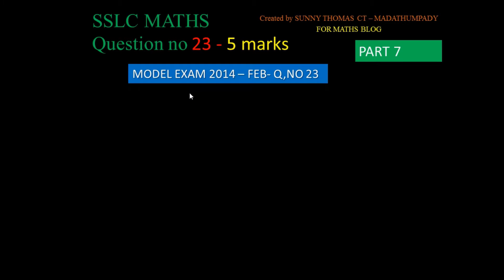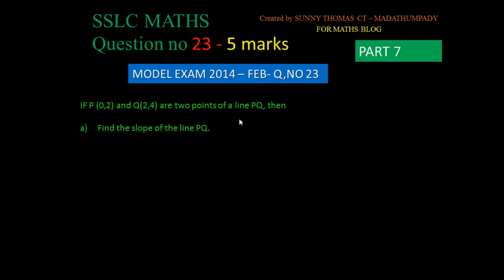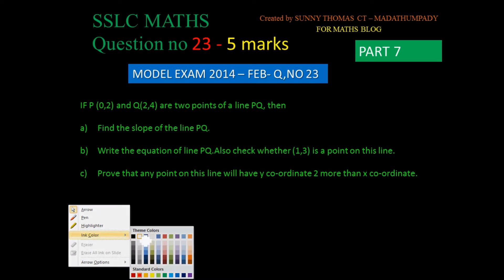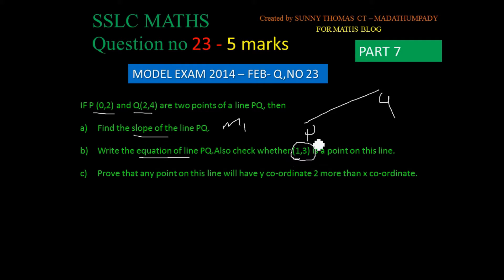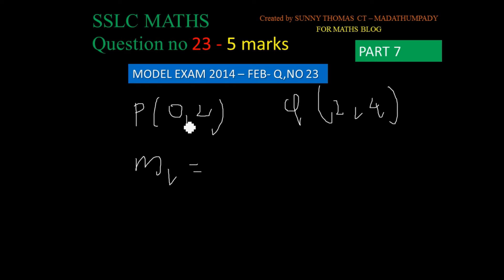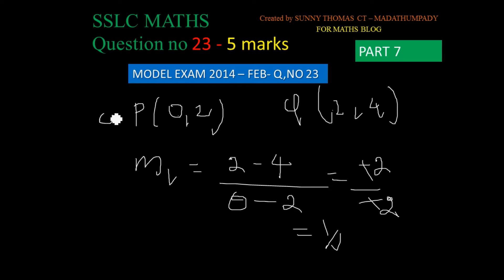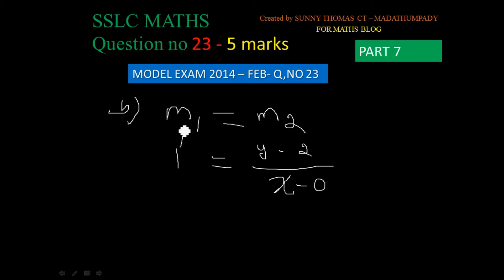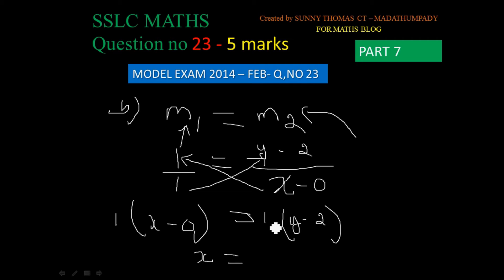Kerala 10th Maths Model Question - Chapter 9- Geometry And Algebra Part 7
sslc exam march 2014 SURE QUESTION NO 23 PART 7